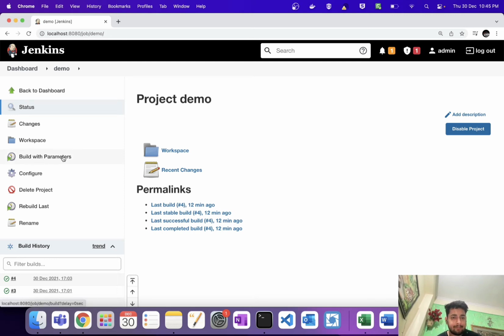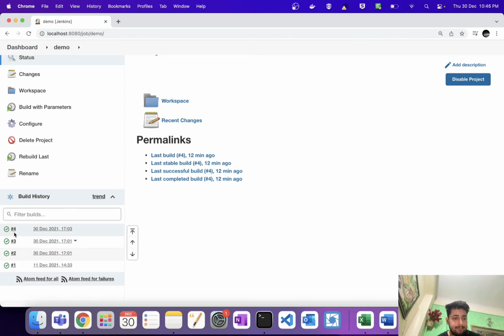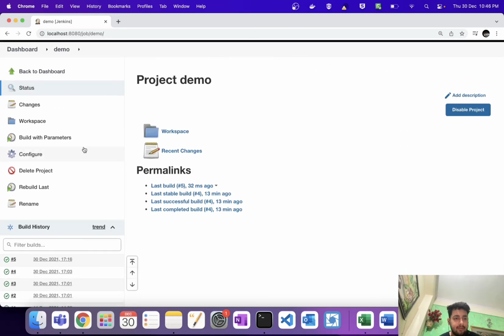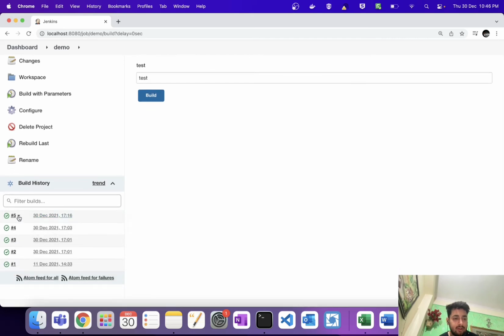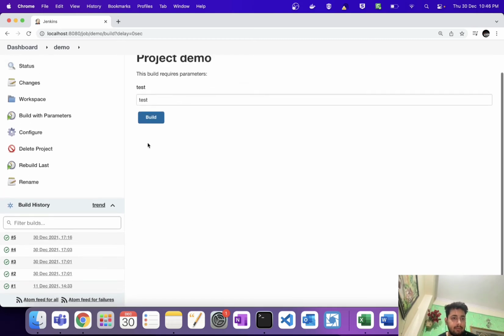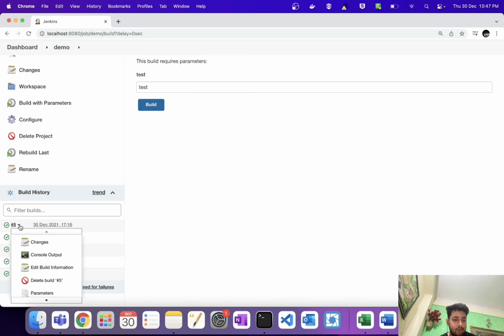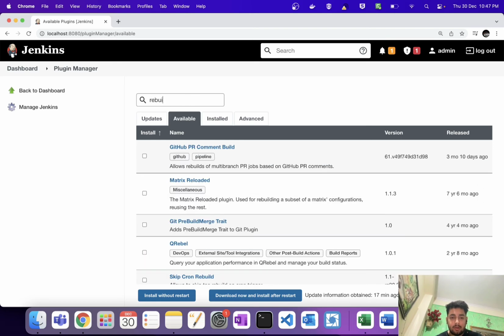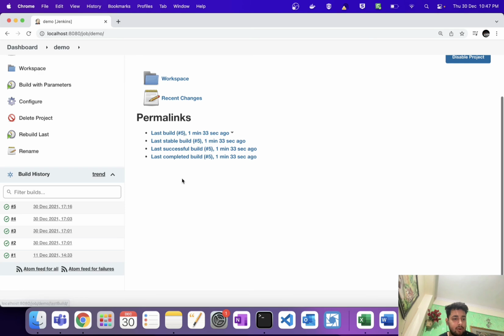I did a blunder in my Production Environment |Things to take care in a deployment | Devops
Hello Family,
In this video, I have shared a silly mistake which I did in my production environment during testing.
Hope it will help you guys.